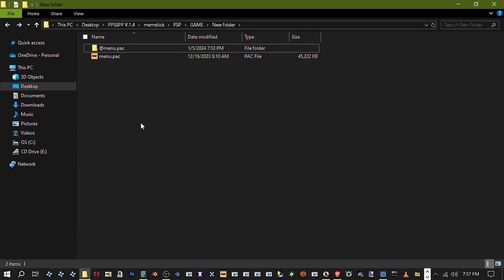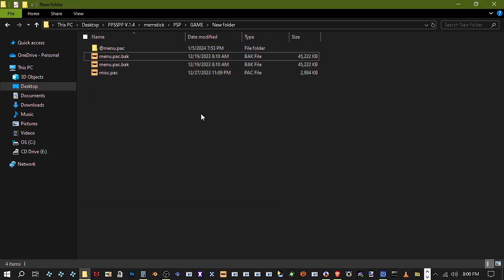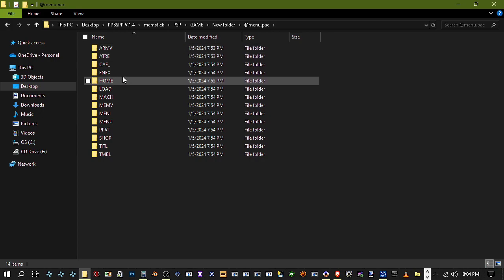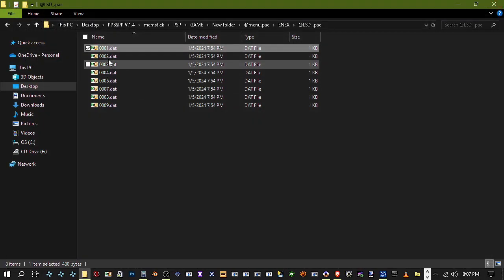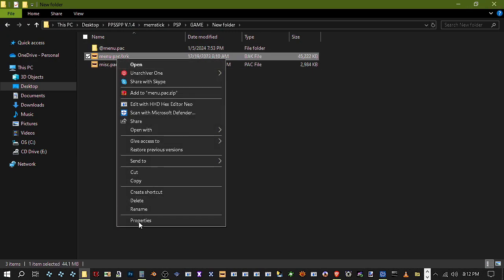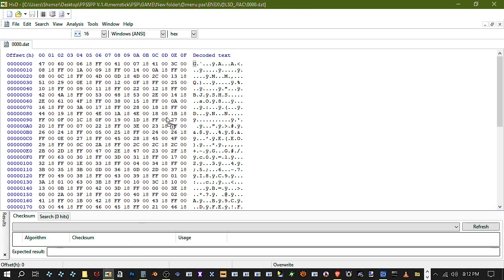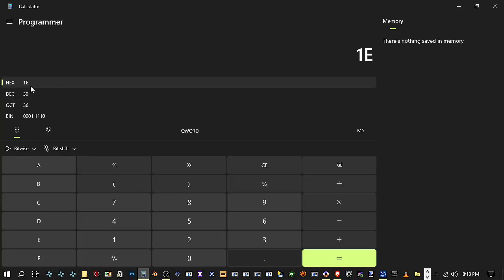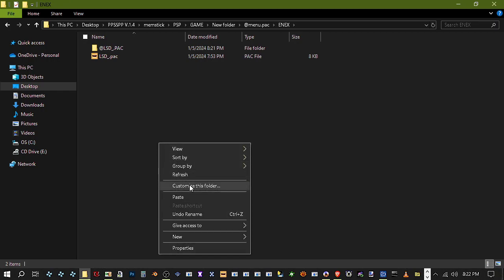Attempting To Add A CAW Slot In My Remastered Mod?